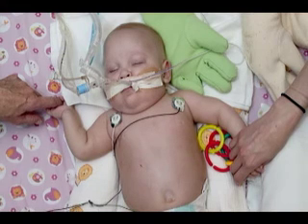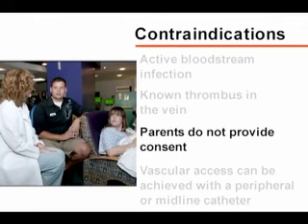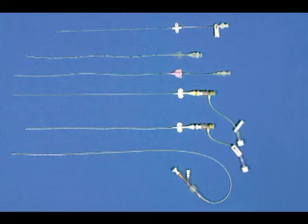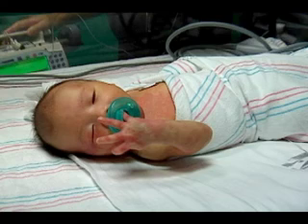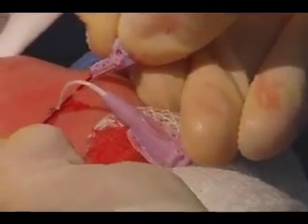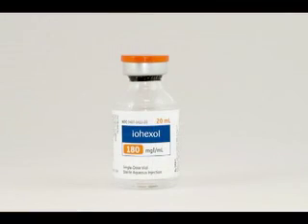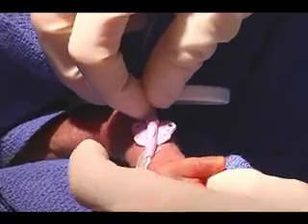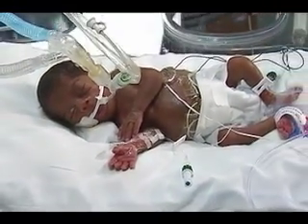PICC Placement in the Neonate NEJM